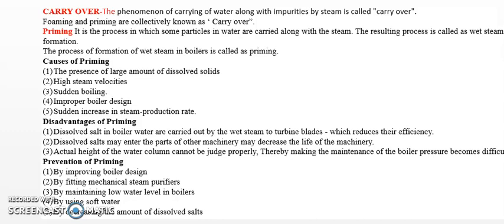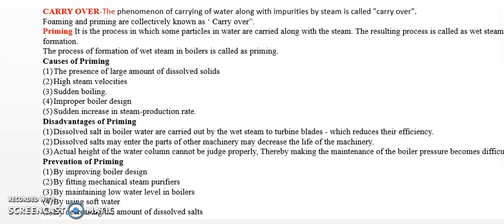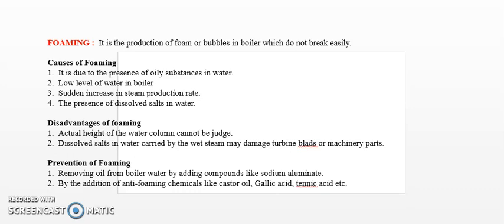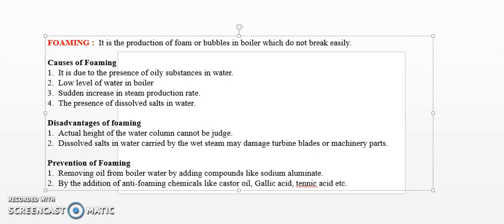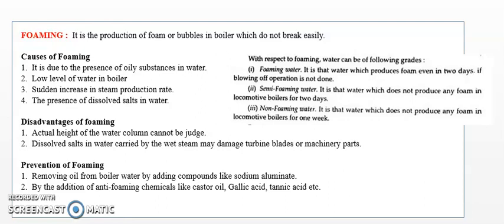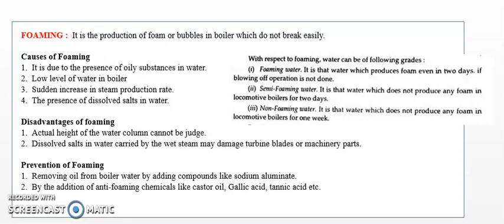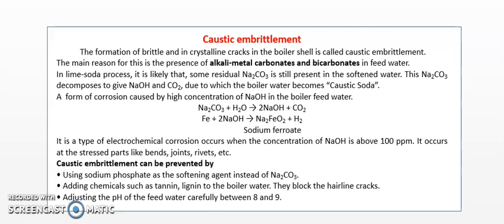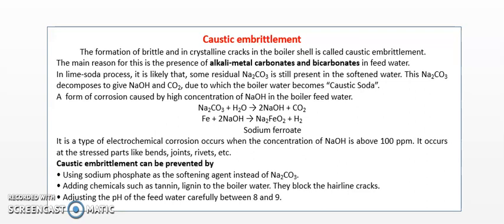PRIMING , FOAMING& CAUSTIC EMBRITTLEMENT) | (DR. VIBHA SHRIVASTAVA) | SISTec-E)